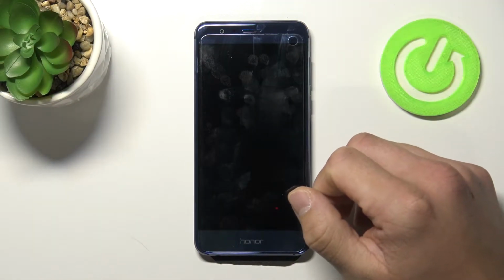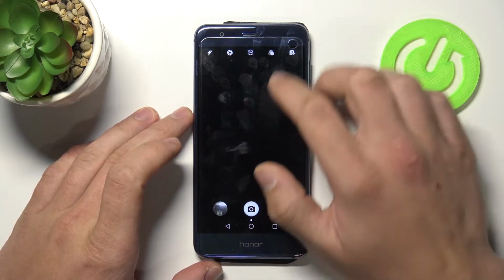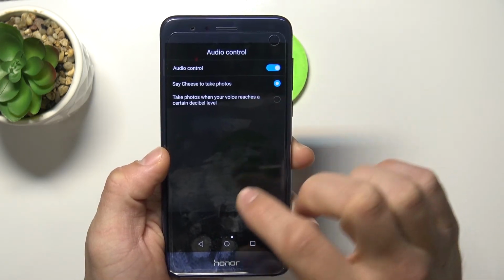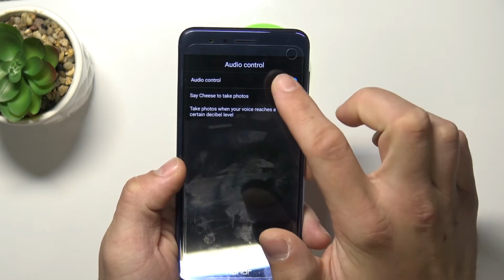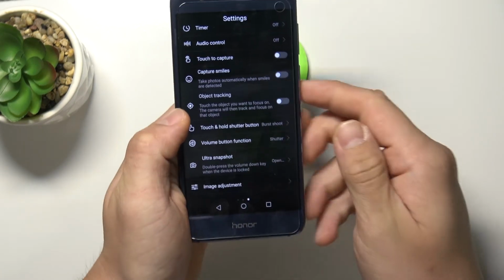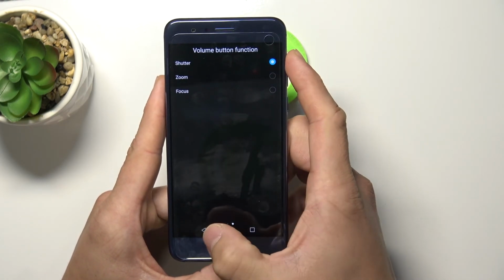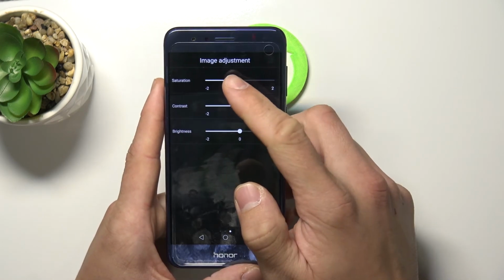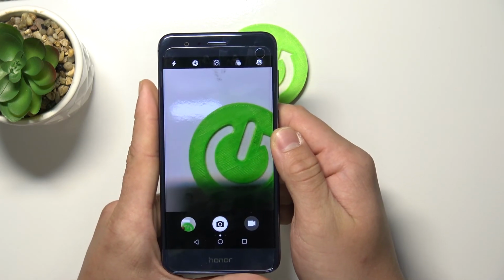Camera Overview in Honor 8 | Check out All the Camera Features on Honor 8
In this video we will show you all Camera Features of Honor 8 Camera.

What options can be found in the Honor 8 camera? What functions does the Honor 8 camera have?